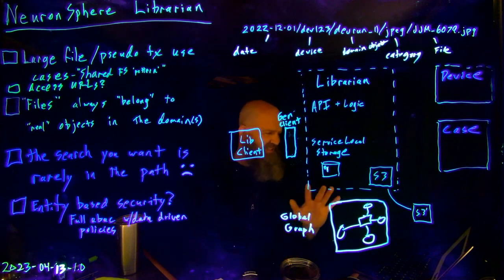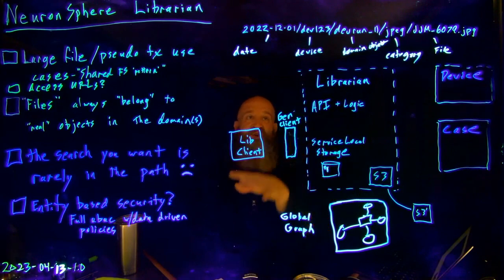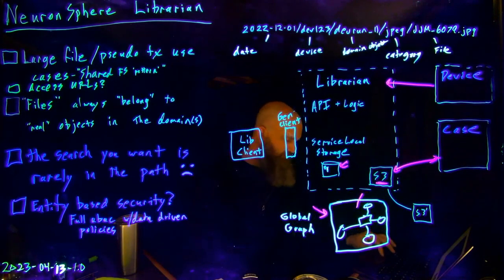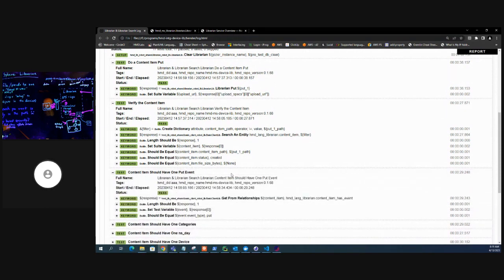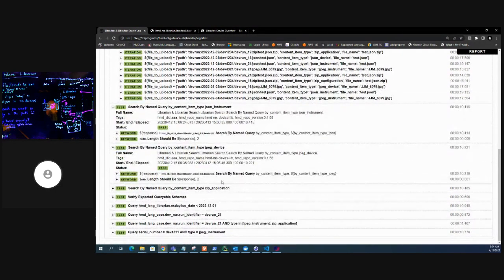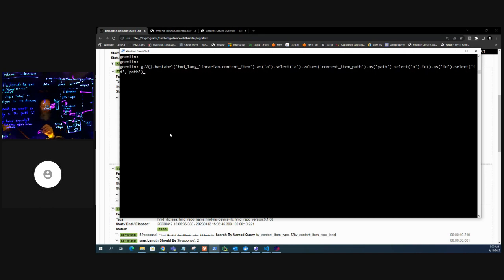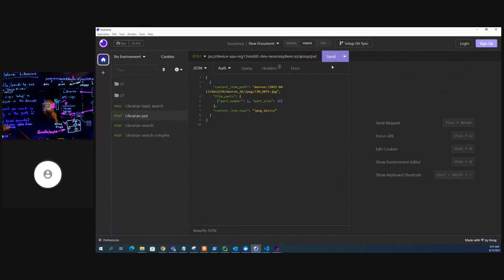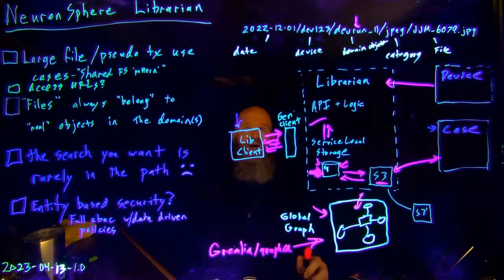NeuronSphere Librarian - Helping bring order to your S3 Chaos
S3 buckets are one of the greatest things to happen in cloud computing - infinite capacity and zero maintenance effort.  Easy and reasonable cost model, policy-based storage...

What S3 lacks though, shows up later, and it's painful.  Searching, in particular, is often problematic, as is understanding the deeper relationships between the vast numbers of objects that apps and services and users have uploaded into the buckets.

AWS IAM is amazing, and you can create powerful S3 policies, but when you want semantically defined sophisticated Attribute Based Access Control (ABAC), you need an intelligent API layer in front of S3.

If you want to continue to share and leverage data from S3 more broadly, but with a graph-based API layer that drives enhanced usability, security, and audit controls, check out the NeuronSphere Librarian.

If you're thinking about how to use LLMs augmented with your internal data, the first thing you need is a way to harness/categorize/filter your internal unstructured data stores in order to feed your custom models.  NeuronSphere librarian can index your existing buckets and create traceable datasets for model training based on advanced graph searches over your existing assets.